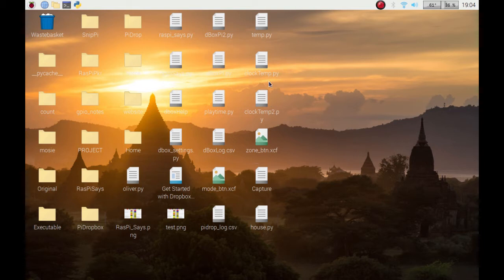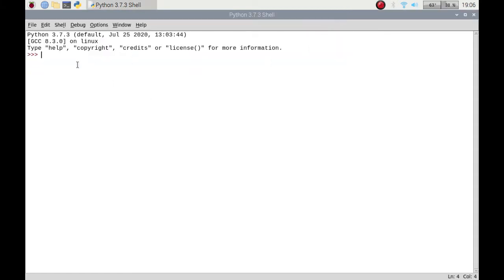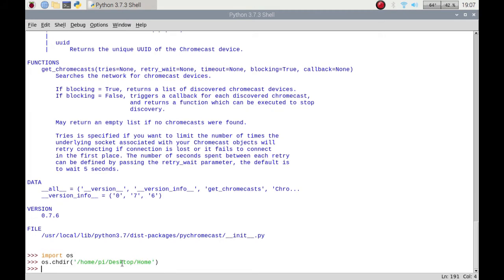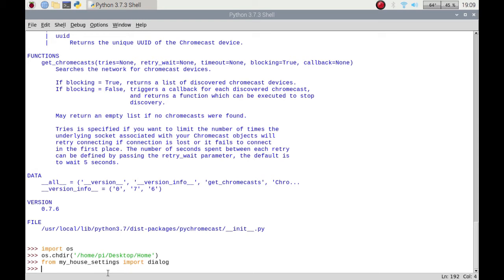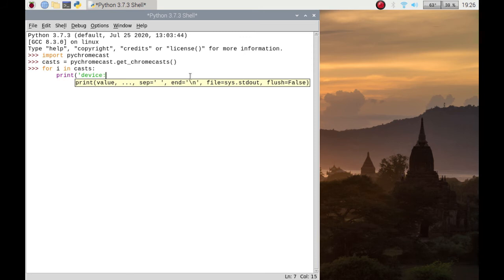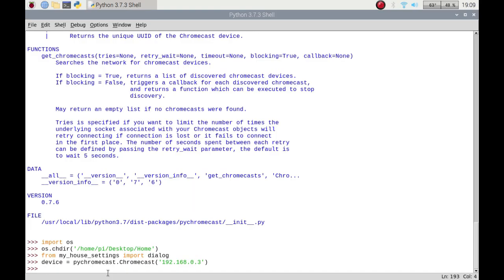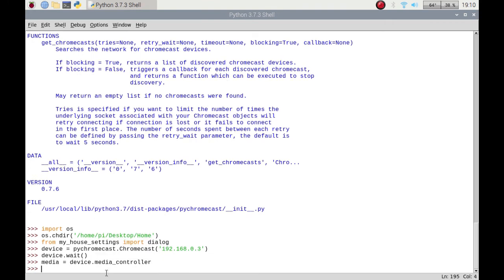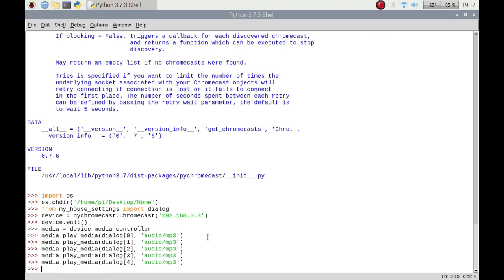Heating & Security Control Part 29 - Raspberry Pi coding python pychromecast google home mini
In this video I start to experiment with controlling a Google Home Mini before I add into the main code.